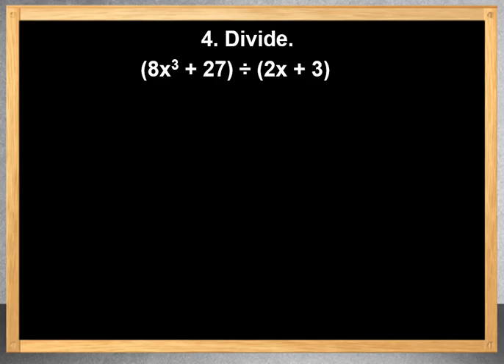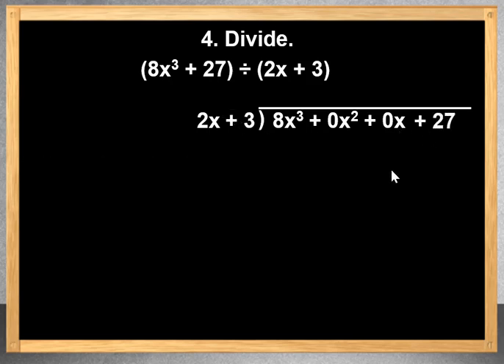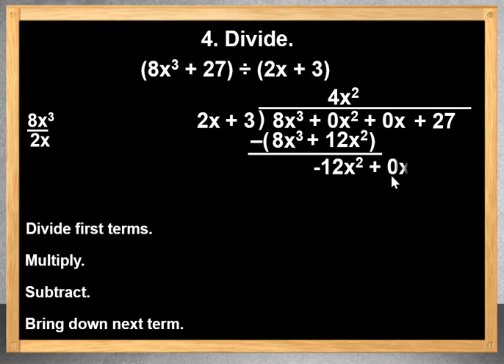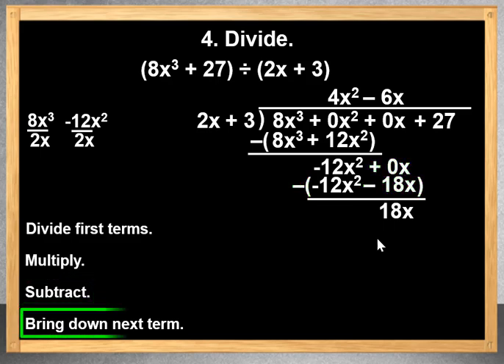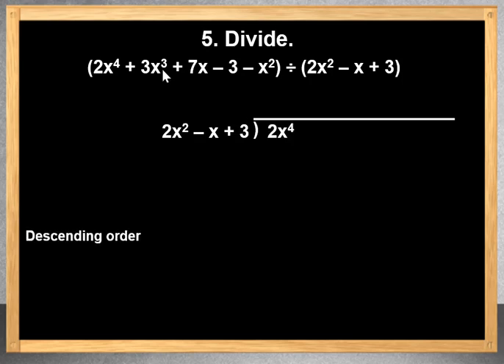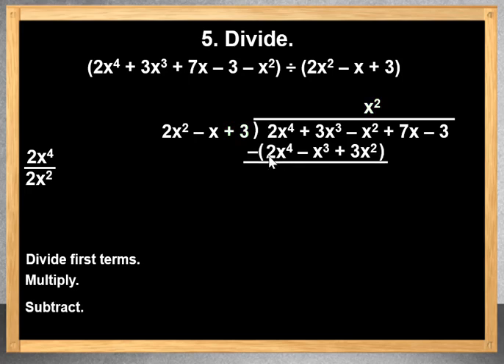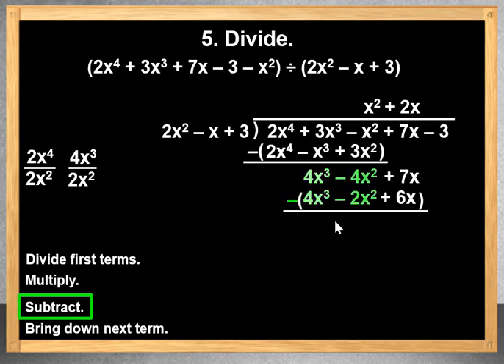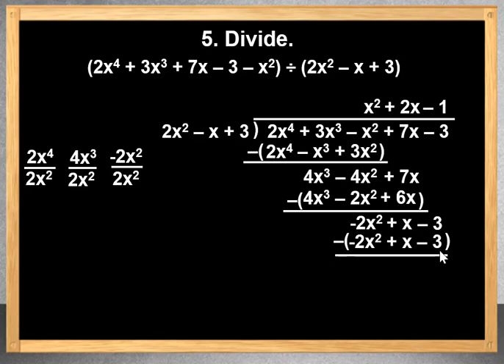5 2b Long Division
Use long division to divide polynomials. Make sure to write them in descending order. If a term is missing you must insert a zero.